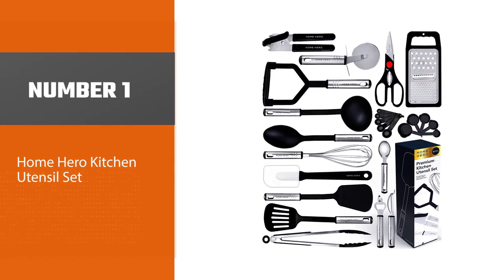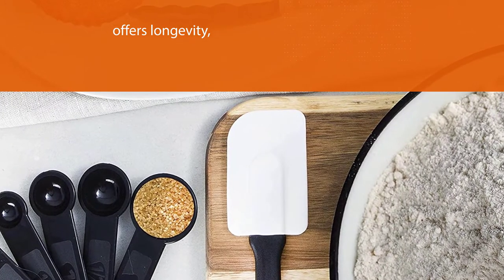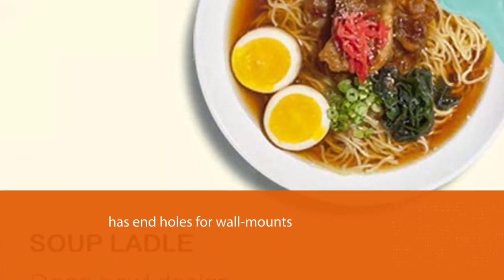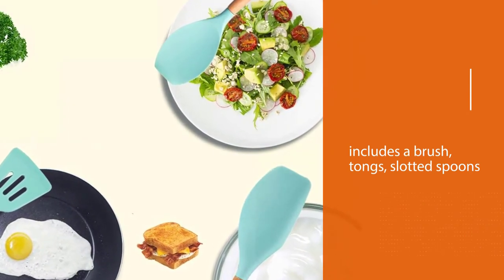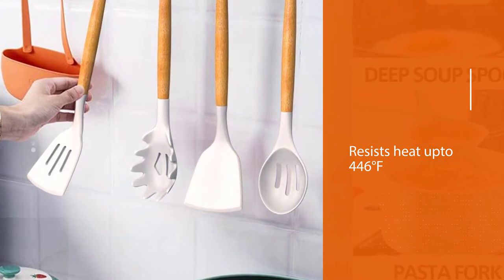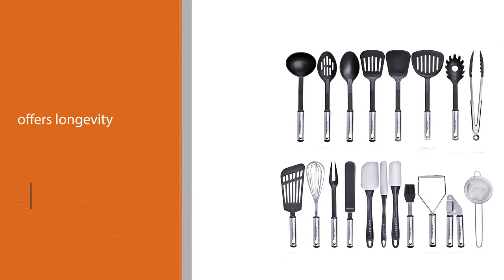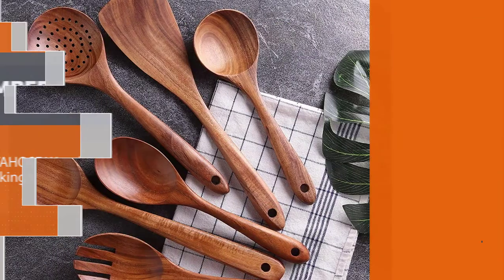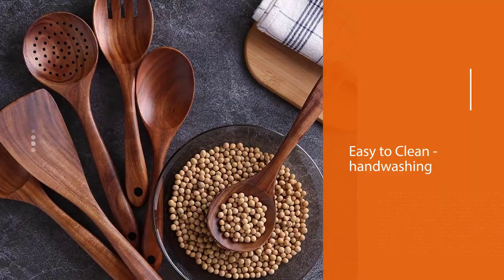Top 5 Best Cooking Utensils [Review in 2023] - Kitchen Gadgets Cookware Set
Best cooking utensils featured in this video:
NO.1. Home Hero Kitchen Utensil Set
NO.2. Mibote 17 Pcs Silicone Cooking Kitchen Utensils Set
NO.3. Umite Chef Kitchen Cooking Utensils Set
NO.4. Home Hero Kitchen Utensil Set, 44 Pcs
NO.5. NAYAHOSE Wooden Cooking Utensil Set

🕝Timestamps🕝
0:06 - Introduction
0:16 - Home Hero Kitchen Utensil Set
0:59 - Mibote 17 Pcs Silicone Cooking Kitchen Utensils Set
1:44 - Umite Chef Kitchen Cooking Utensils Set
2:29 - Home Hero Kitchen Utensil Set, 44 Pcs.
3:15 - NAYAHOSE Wooden Cooking Utensil Set

What Is a Cooking Utensil?
A cooking utensil is a small handheld tool used for food preparation. Common kitchen tasks include cutting food items to size, heating food on an open fire or on a stove, baking, grinding, mixing, blending, and measuring; different utensils are made for each task.

What is the best cooking utensil to buy?
If you are looking for the top Cooking Utensils, then you are in the right place. The Home Genie team tries to collect as much information as possible, read lots of user-based reviews, and rank them based on quality, value for the price, the reputation of the manufacturers, etc. Please let us know if you have something in your mind in the comment section.